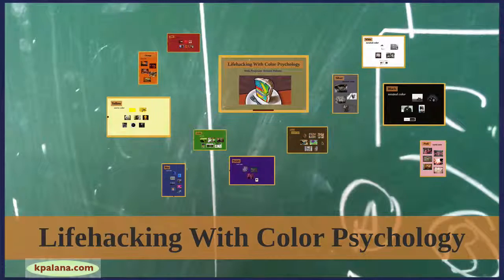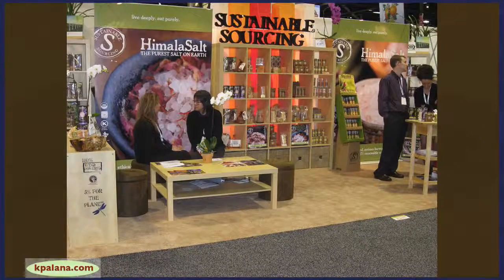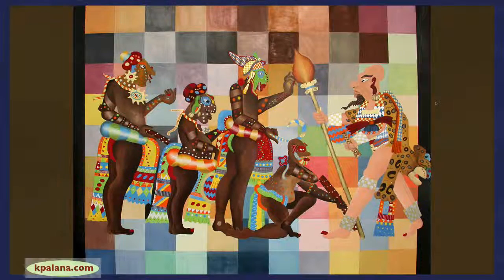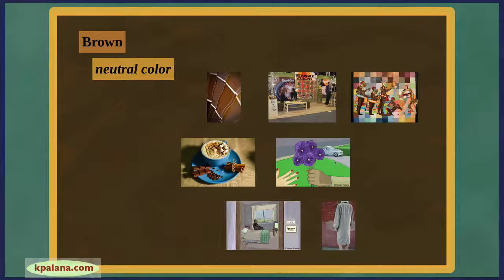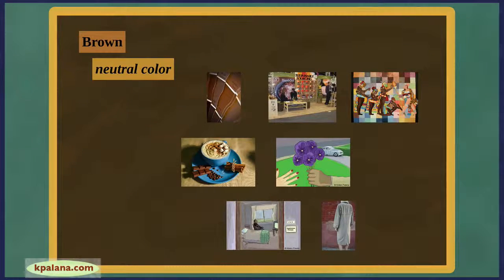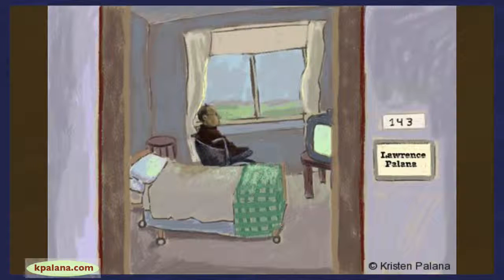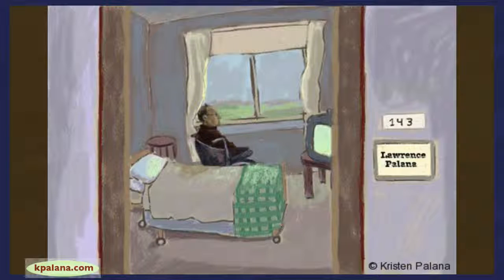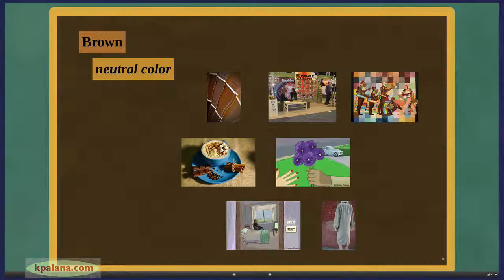11 Brown and Tan The Best Colors to Help Salvage Your Reputation